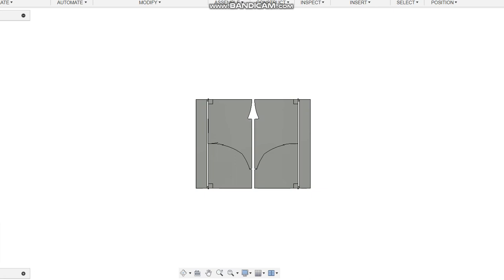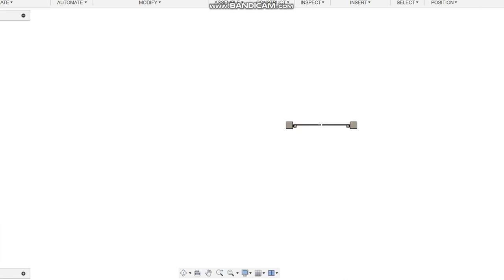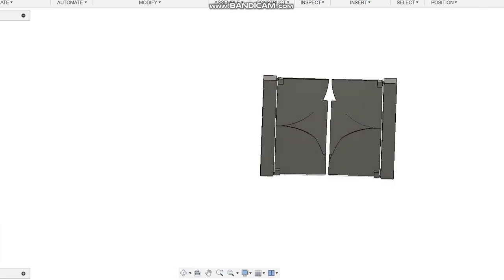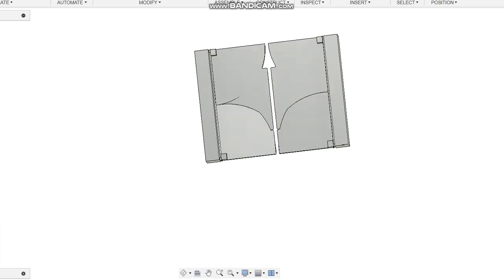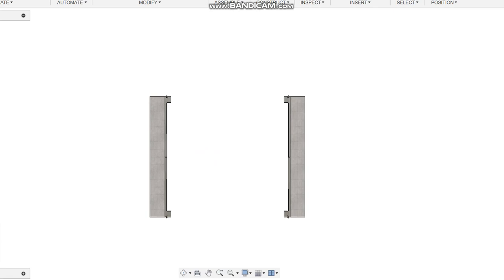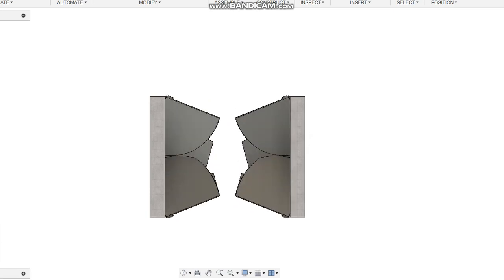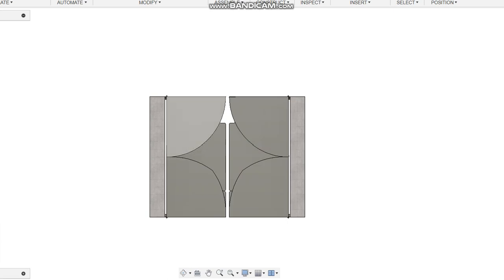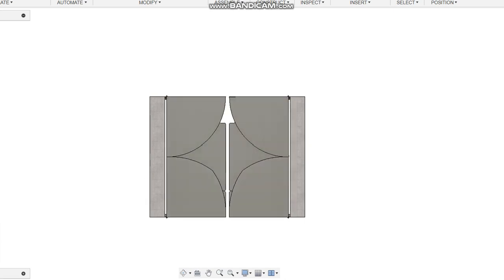cool entrance gate